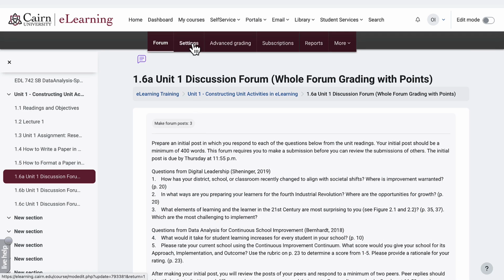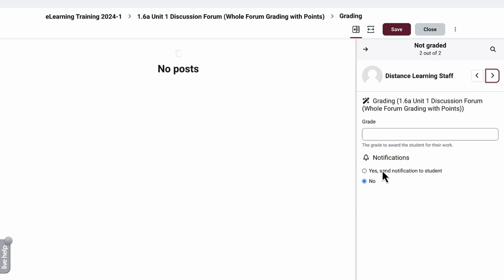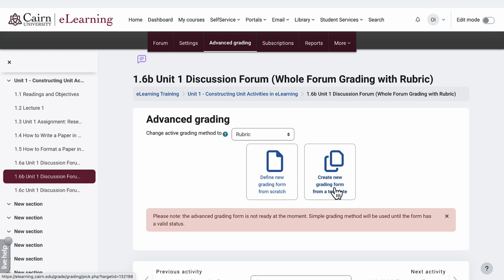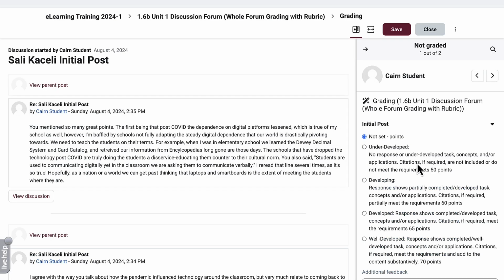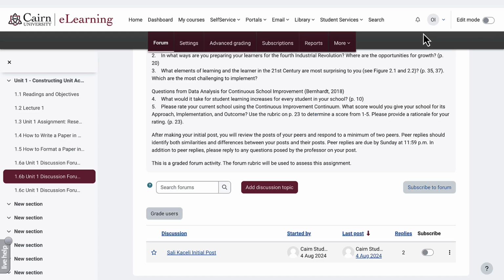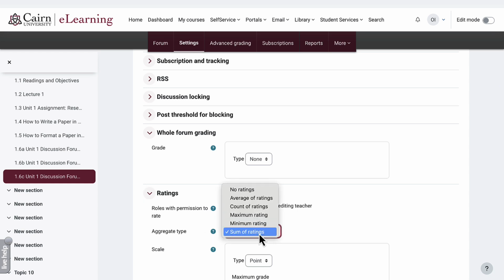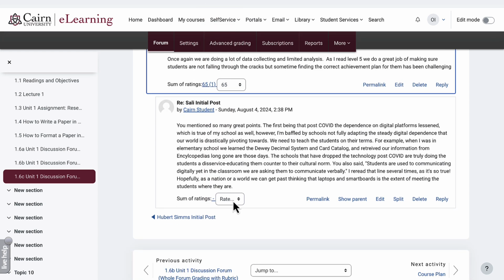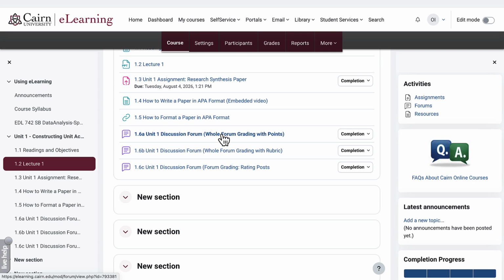Moodle 4 - How to Grade Forum Activities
Learn how to grade forums in Moodle 4.